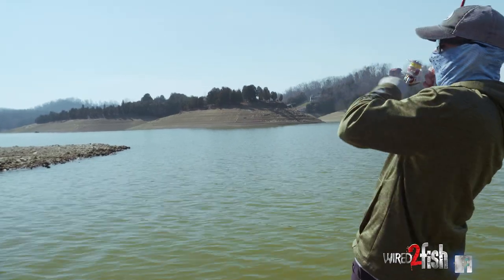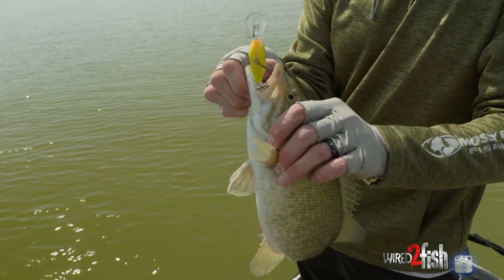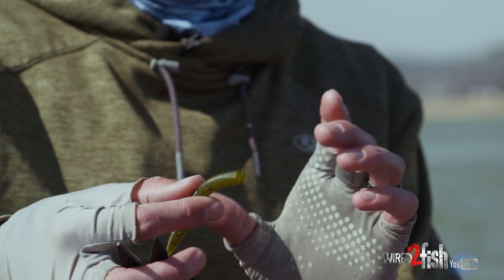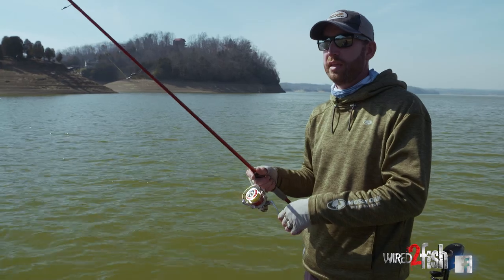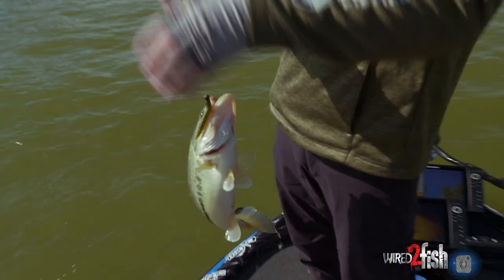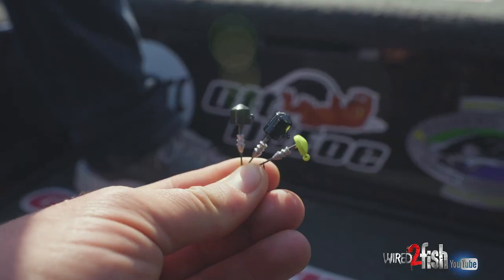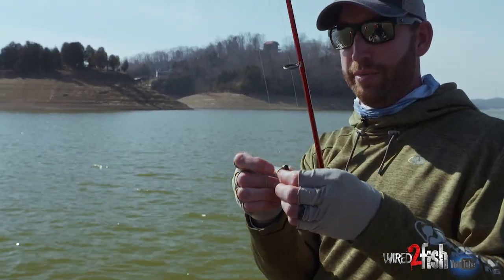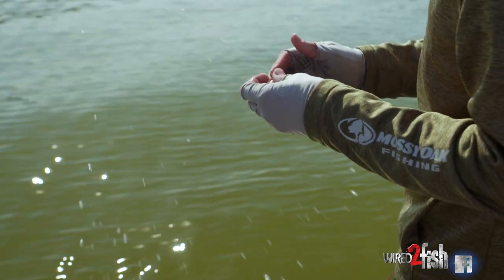MASTER Ned Rig Fishing with Ott DeFoe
The Ned rig has risen to the top of finesse fishing all-time greats for its nationwide bass-catching ability (simplicity and affordability are pluses!). Just ask Major League Fishing competitor and Bassmaster Classic Champion Ott DeFoe He instructs how to fish the Ned rig, starting with a standard cast and retrieve, then his go-to rigging (jig and plastic) and rod setup.

• ROD - Bass Pros Shops Johnny Morris Platinum Signature Spinning Rod - JMP71MHSF
• REEL - Bass Pro Shops Johnny Morris Platinum Signature Spinning Reel - JPT2000
• LINE (braided mainline) - Bass Pro Shops Excel Braid Fishing Line, 10-pound
• LINE (fluorocarbon leader) - Bass Pro Shops XPS KVD Signature Series 100% Fluorocarbon Fishing Line, 8-pound

And while the Ned rig is simplicity defined, paying attention to the details increases success. DeFoe discusses the importance of choosing the correct jig head, emphasizing matching weight and shape to the conditions. And while simple in profile, stickbaits should be sized-matched to the situation to the simple snip of pliers.

This legendary garage lure designer would rather have a crankbait in hand but always has a Ned rig at the ready with money on the line.